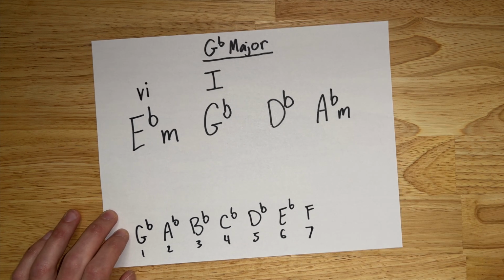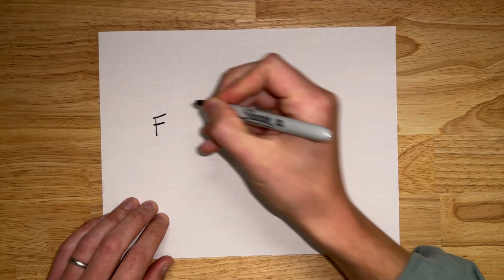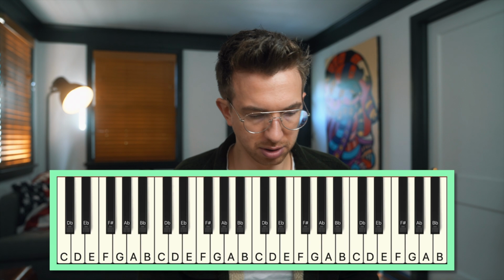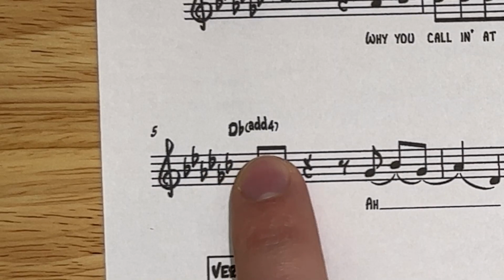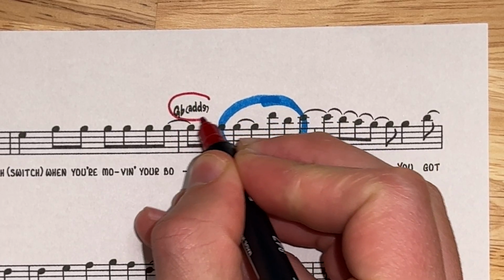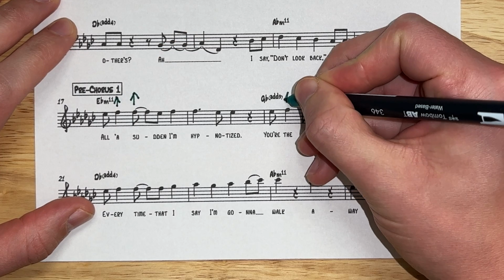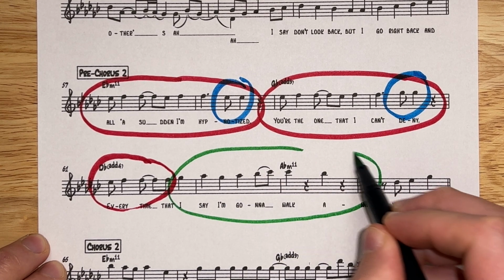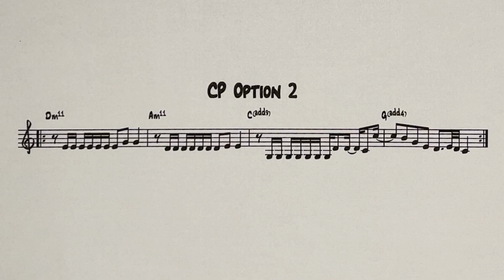Charlie Puth's Music Theory Secrets (Feat. Light Switch)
Get "The Last Chord Scale Charts You'll Ever Need" for FREE
0:00 Intro
0:50 Harmony & Melody
1:16 Basic B*tch Pop Chords
2:38 Charlie's Chord Progression
4:06 Subbing in the ii Chord
4:39 Comparing the Progressions
5:10 Charlie's Chord Qualities
6:18 Chord Theory for R&B Piano
7:01 Charlie's Pitches
7:42 Charlie's Rhythm
8:26 The Most Important Thing
9:28 Intro to Jeff's Songs
9:51 Chorus 1
11:07 Chorus 2
11:43 Free Giveaway
Twiiter: @JSchneidsMusic